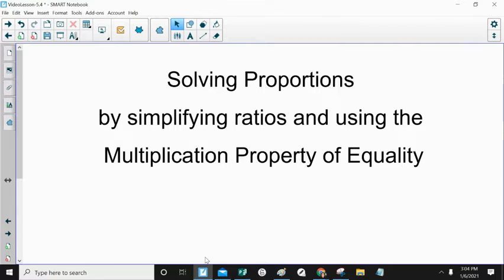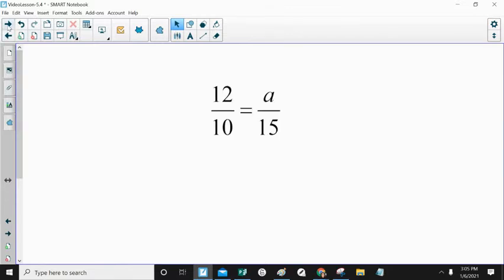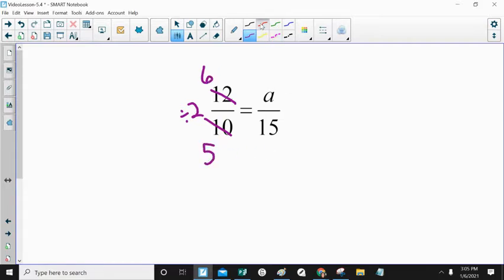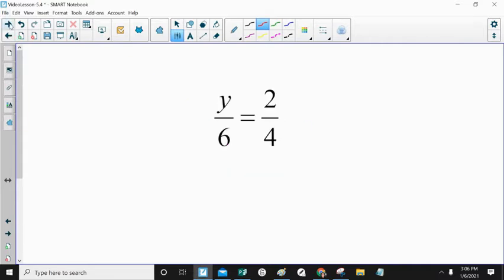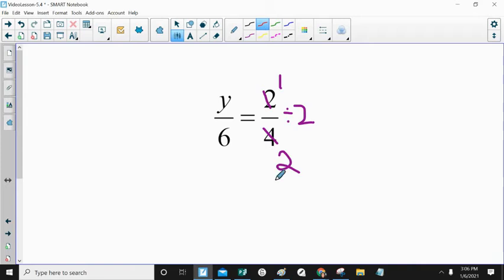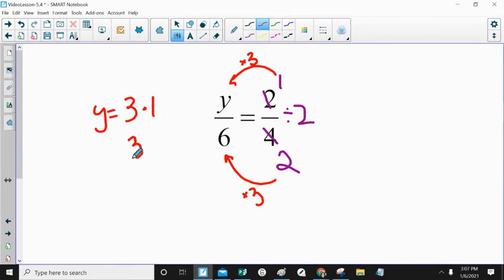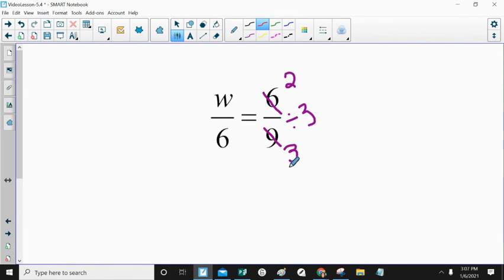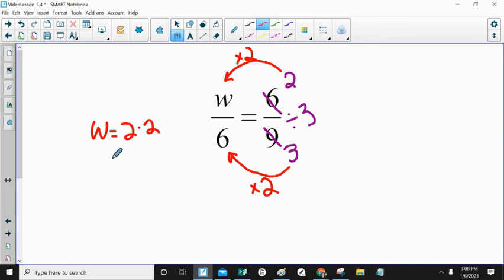Solving Proportions with Multiplication Property of Equality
There are a number of ways to solve proportions.  In this video we go through 3 examples.  In each instance, we simplify one of the ratios and then use the Multiplication Property of Equality to solve for the missing piece.